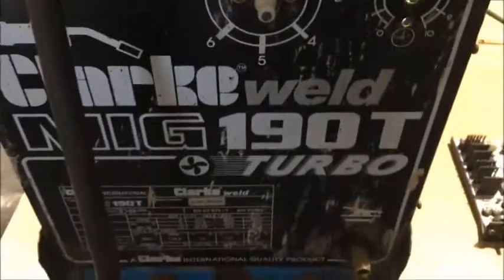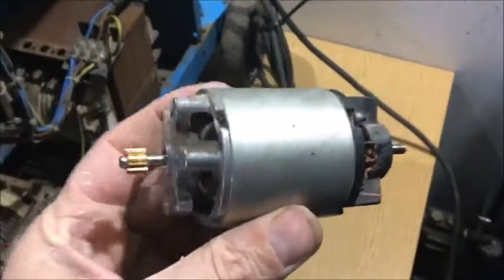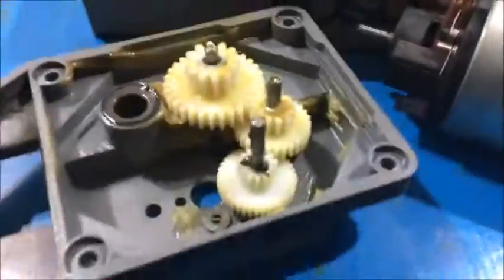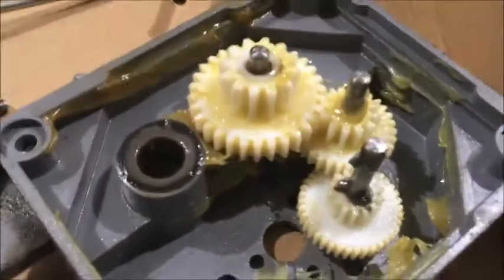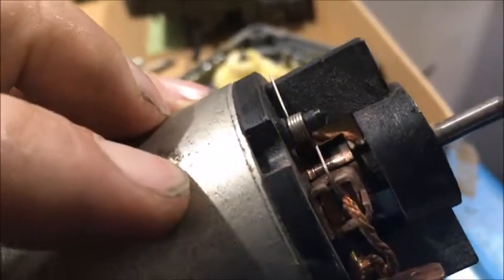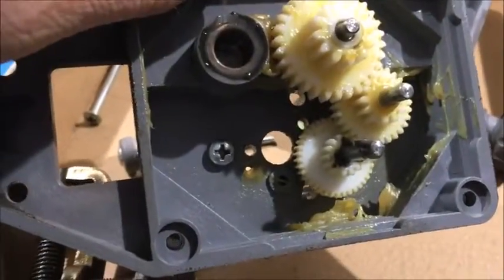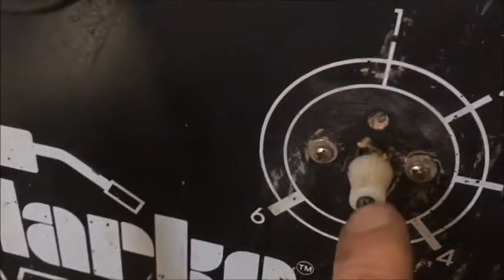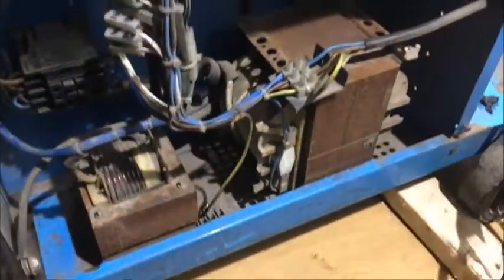FIXED! Clarke 190T MIG Welder | Wire Feed Motor & Control PCB Replacement Guide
Is your Clarke 190T suffering from erratic wire feed, a slow motor, or a complete failure to feed wire? This video is your complete guide to diagnosing and fixing the problem by replacing the two main culprits: the wire feed motor and the main control PCB (Printed Circuit Board).

⚠️ SAFETY FIRST: Always unplug the machine from the mains and wait several minutes for the internal capacitors to discharge before opening the case!